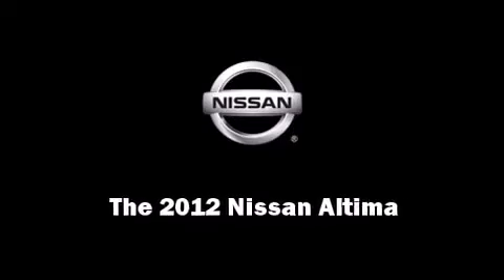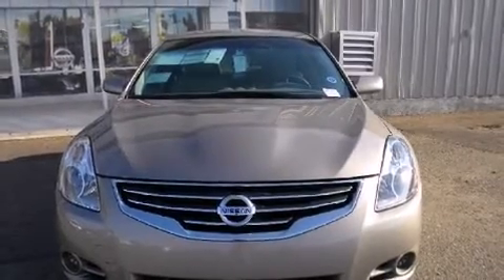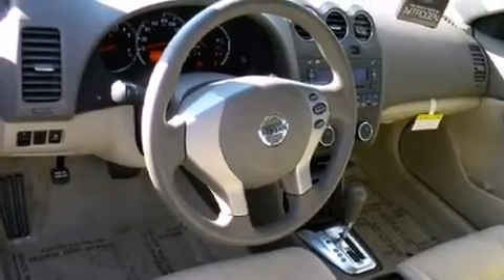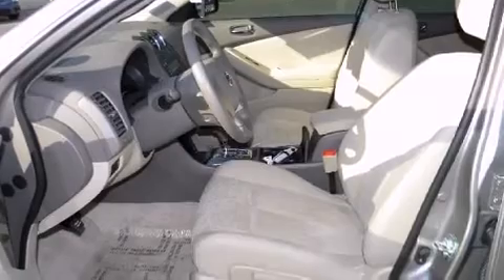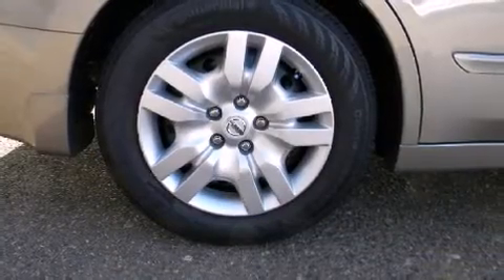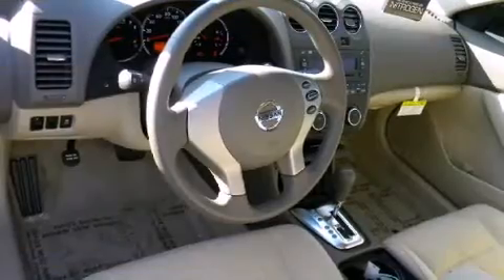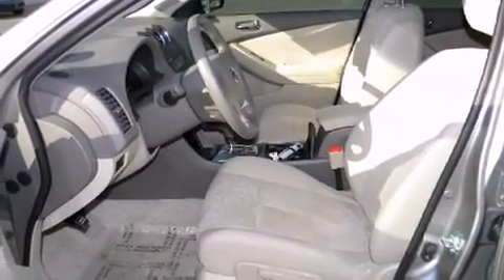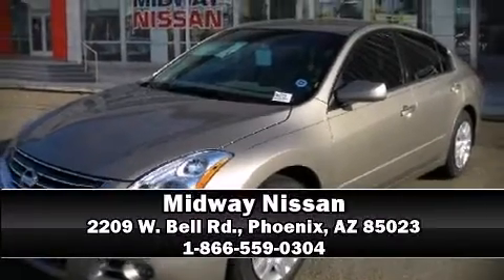2012 Nissan Altima 2.5 S in Phoenix, AZ 85023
Midway Nissan
2209 W. Bell Rd.

Introducing the 2012 Nissan Altima. This 4 door sedan offers the latest in technological innovation and style. Smooth gearshifts are achieved thanks to the efficient 4 cylinder engine, and for added security, dynamic Stability Control supplements the drivetrain. Top features include air conditioning, delay-off headlights, front and rear reading lights, a tachometer, power door mirrors, power windows, an overhead console, and 1-touch window functionality. Nissan ensures the safety and security of its passengers with equipment such as: head curtain airbags, front SIDE impact airbags, traction control, anti-whiplash front head restraints, a security system, and 4 wheel disc brakes with ABS. Brake assist technology provides extra pressure when applying the brakes. We have a skilled and knowledgeable sales staff with many years of experience satisfying our customers needs. We'd be happy to answer any questions that you may have. We are here to help you.